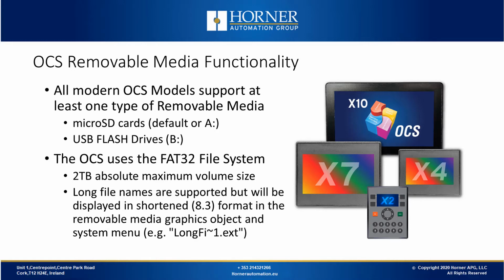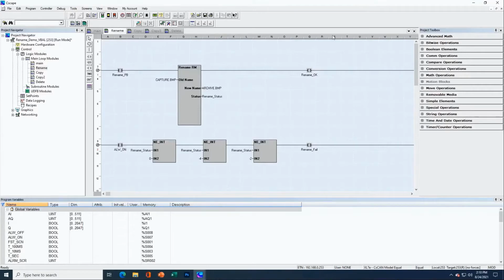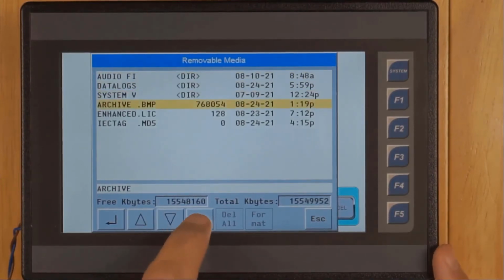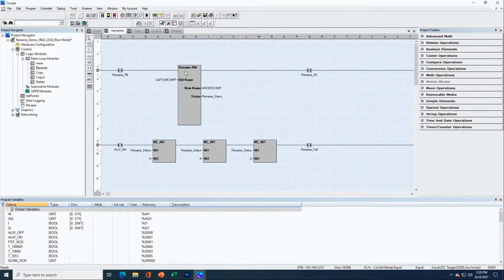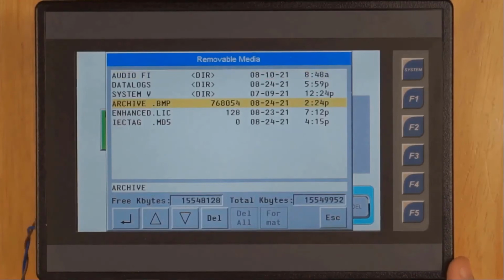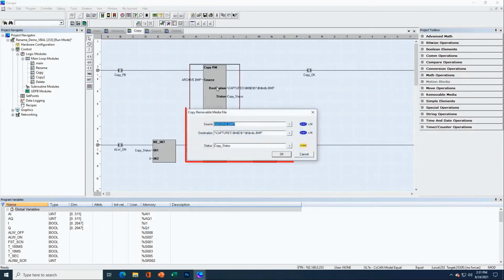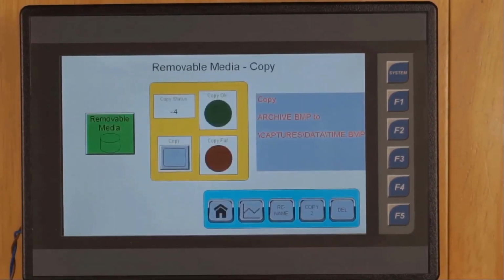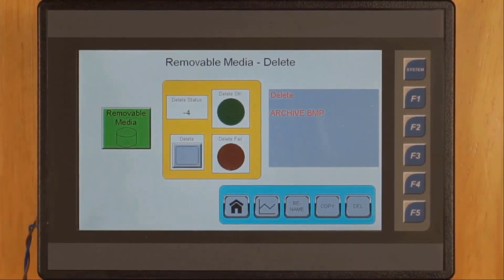Using Removable Media Functions in Cscape Part One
Join us in this two part series as we explore all the Horner OCS Removable Media Functions taking full advantage of microSD and USB FLASH drives. In Part One, we’ll highlight the built-in functions which allow you to customize file transfers and file maintenance on the Horner OCS.